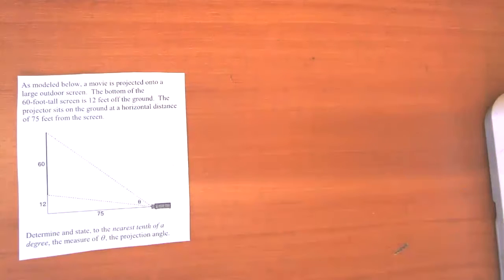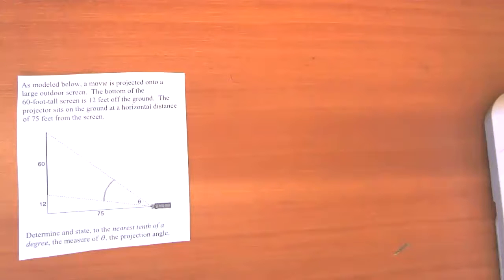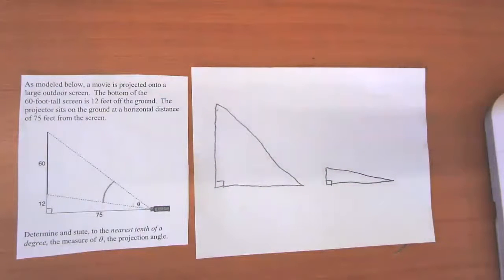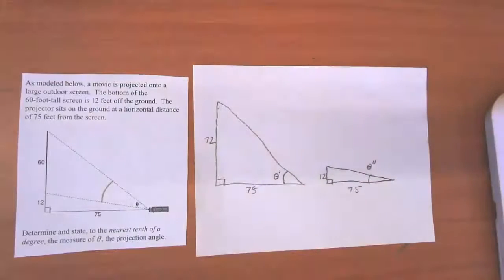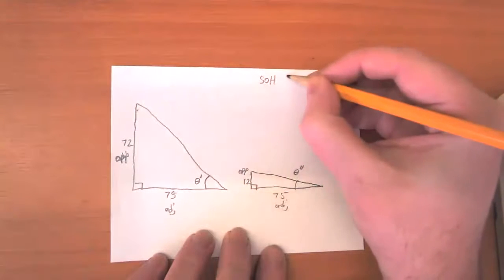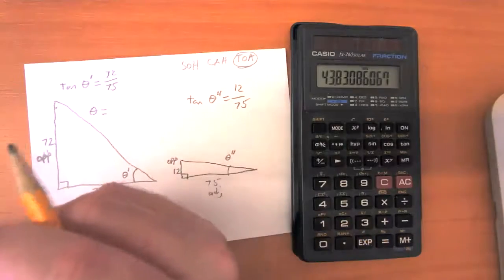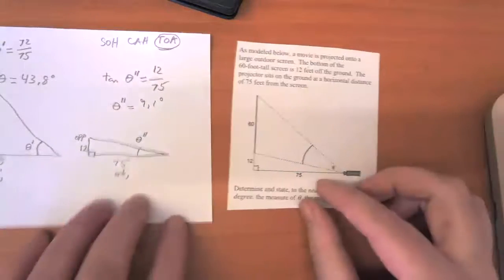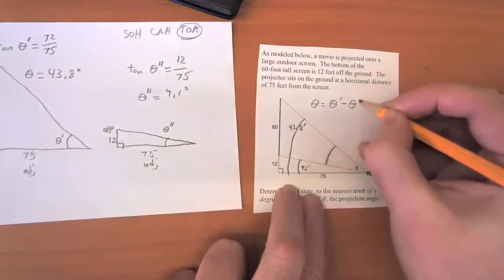Geometry trig word problem ex 4